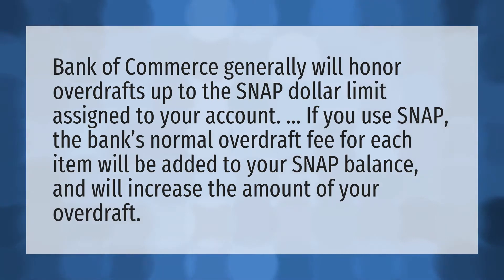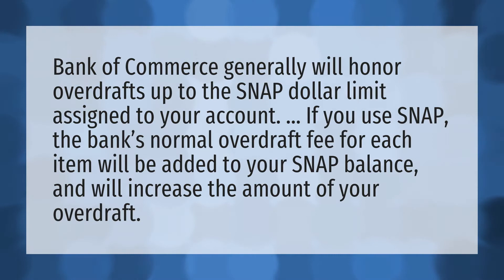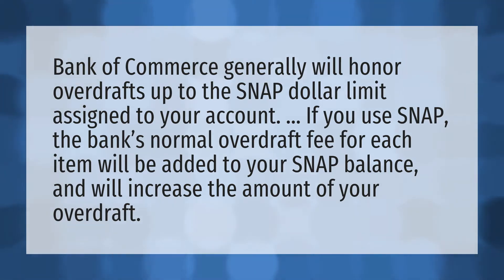Can you overdraft an EBT card?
Cash EBT Card • Can you overdraft an EBT card?